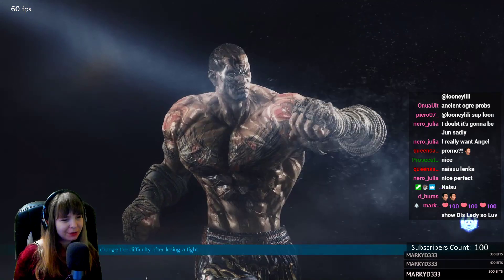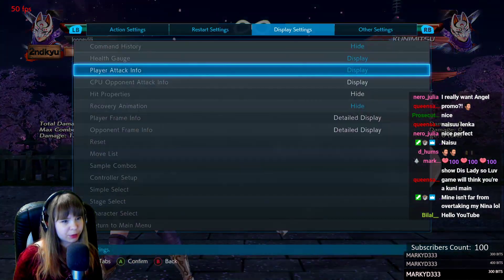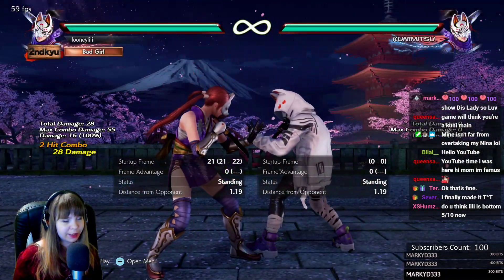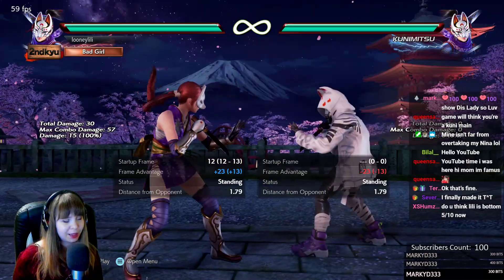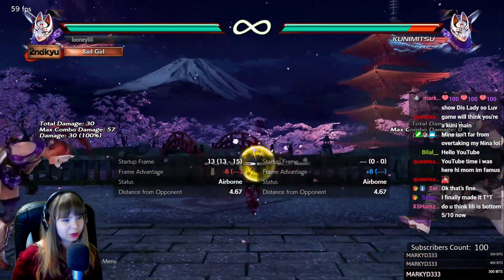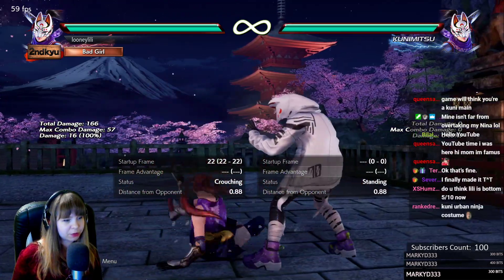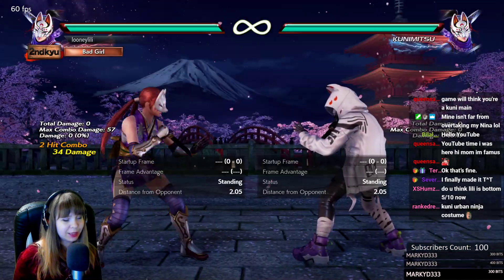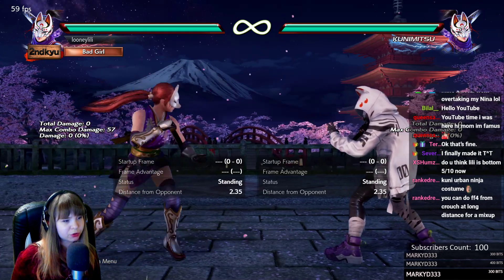How To Beat Kunimitsu In Tekken 7